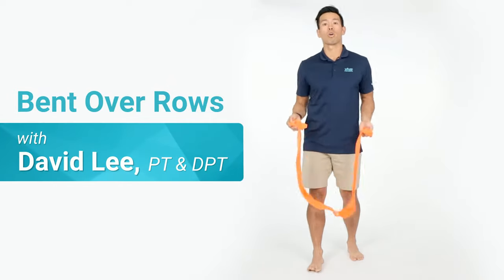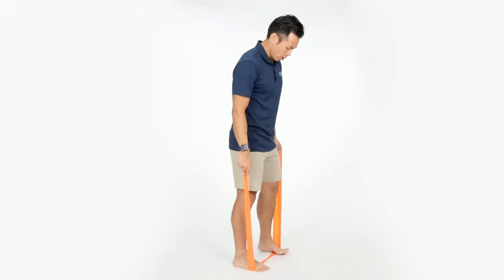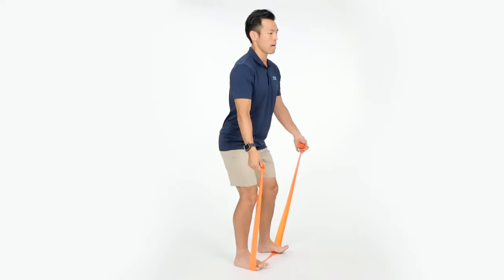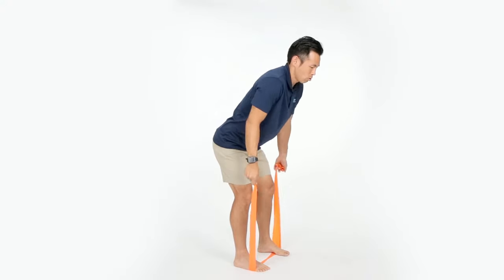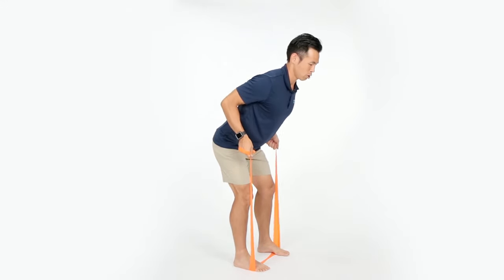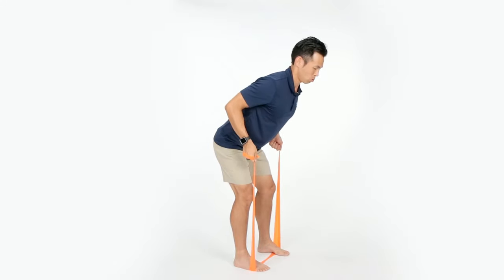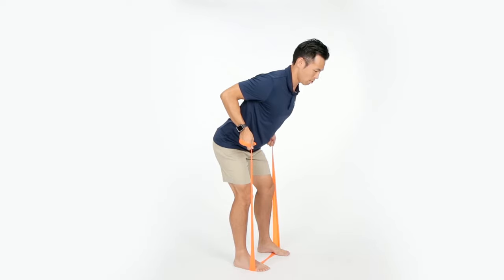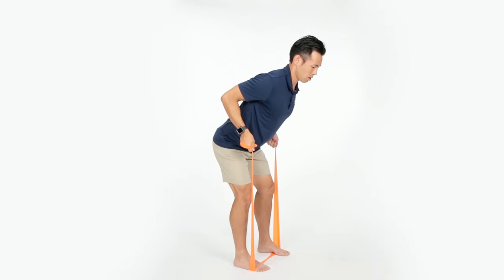Resistance Band Exercise: Bent Over Rows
Try performing bent over rows using a light resistance band to help reinforce proper spinal control and alleviate low back pain.

Before you begin, make sure you hold proper form:

1. Stand with both feet in the middle of the resistance band.
2. Hinge from your hip, bend your knees and keep your weight centered. You don't want your heels to be rocking.
3. Keep your back flat and arms straight.
4. Wrap your hands around the band.
5. Bend your elbows to pull the band up, keep your elbows towards your back.
6. Slowly straighten your arms and lower your hands back to the starting position.